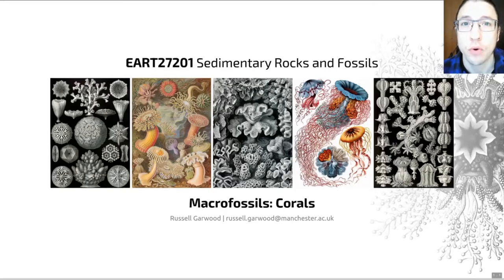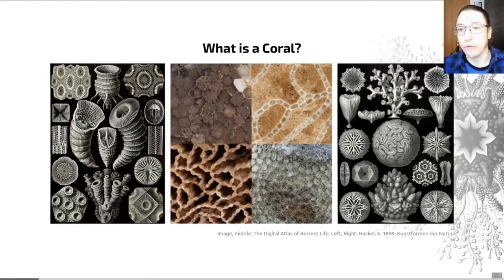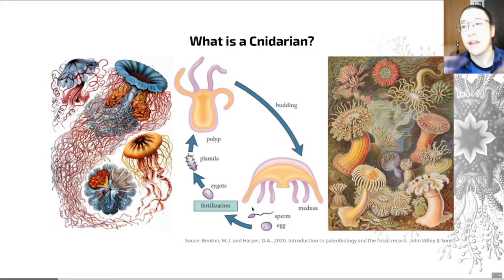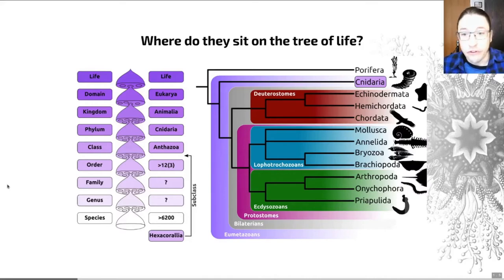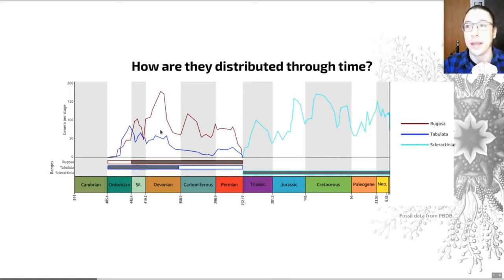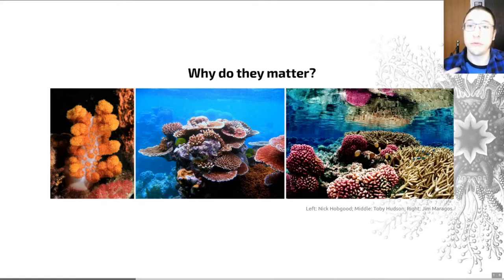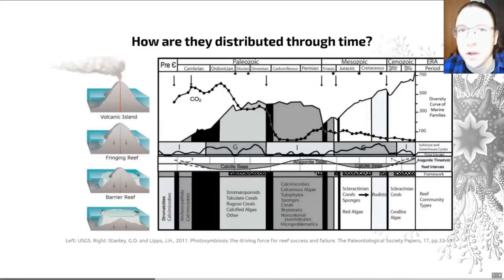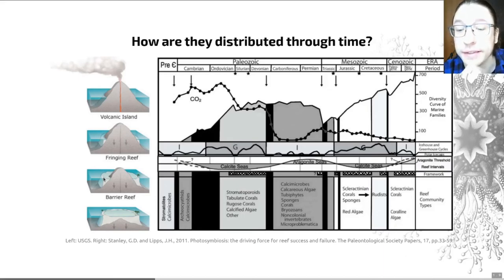Corals, Video 1 - EART27201 - Sedimentary Rocks and Fossils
In this video we meet the corals and the cnidarians, and their fossil record